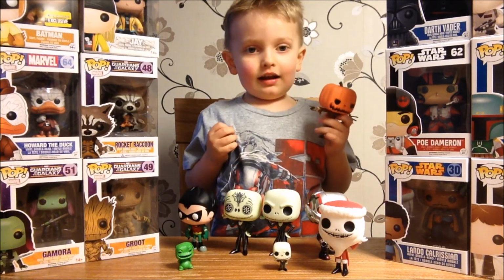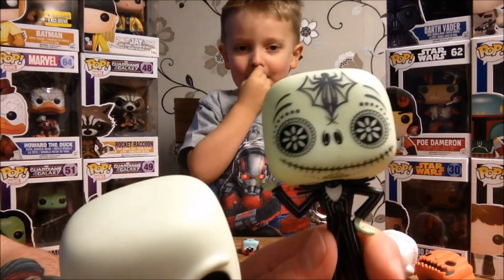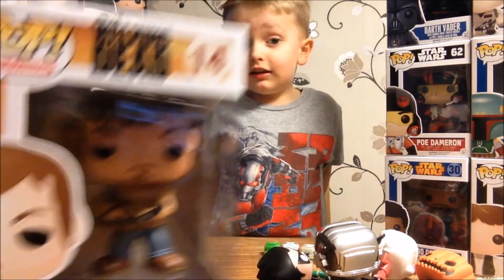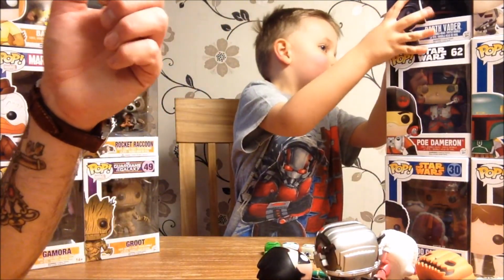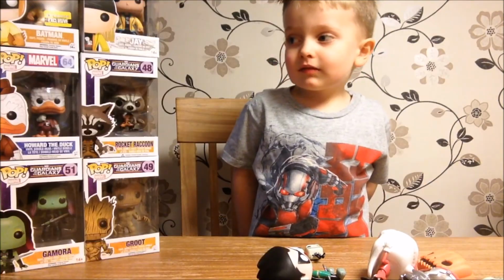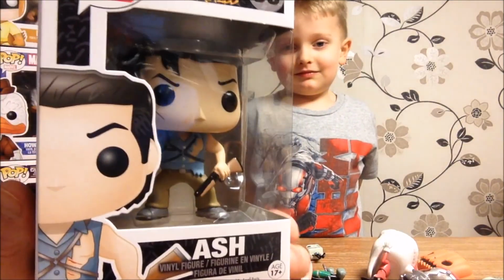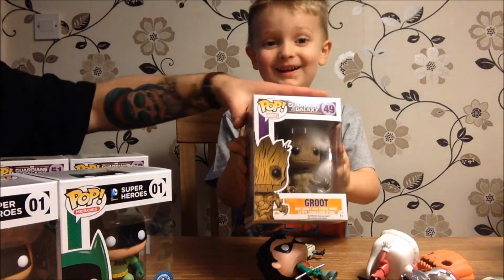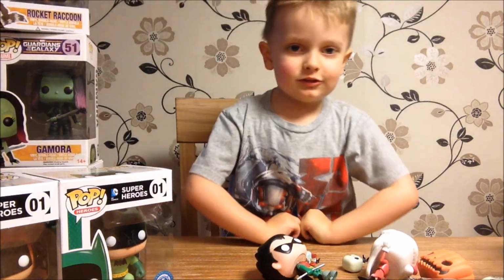Funko Pop! Collection February 2016 - Toy Review UK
Here's a guided tour of our Funko Pop! Vinyl Collection. We're just getting started!